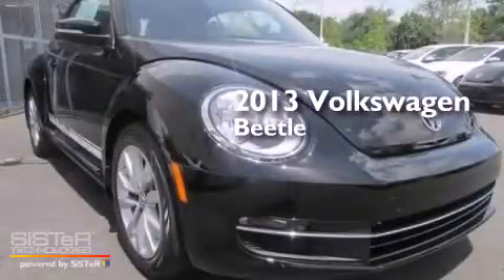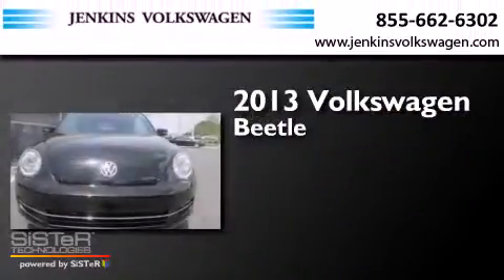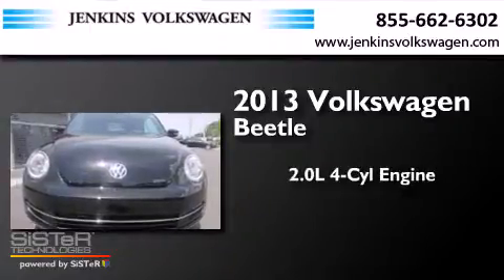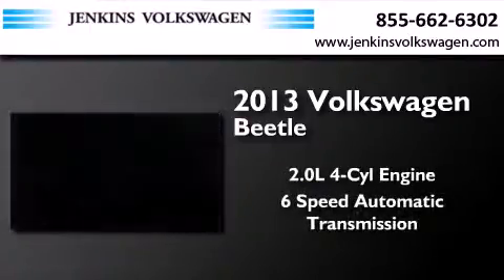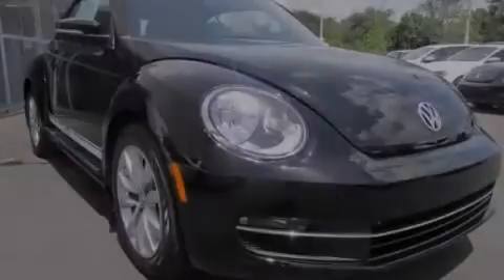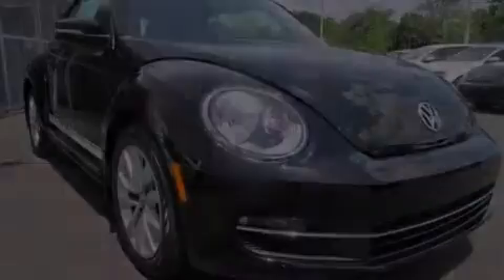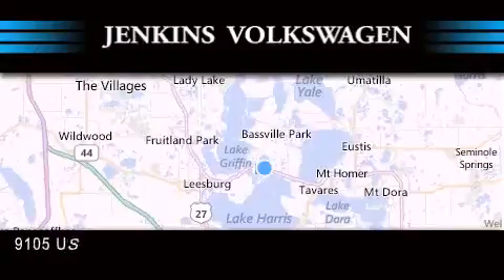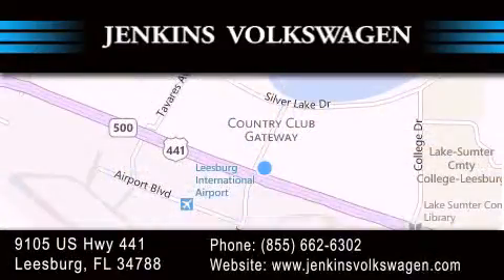2013 Volkswagen Beetle Ocala FL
We have been honored to serve the Leesburg FL area , we promise that your experience at our dealership will exceed your expectations ! Year : 2013 Make : Volkswagen Model : Beetle Convertible Engine : Turbocharged Diesel I4 2.0L/120 Trans . : Automatic Exterior : Black Uni Miles : 7 Interior : Black Stock : V1255 Jenkins Volkswagen of Leesburg 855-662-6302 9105 US Hwy 441 Leesburg , FL 34788